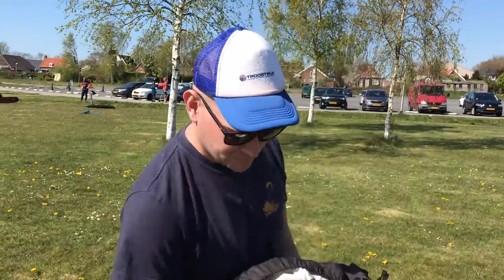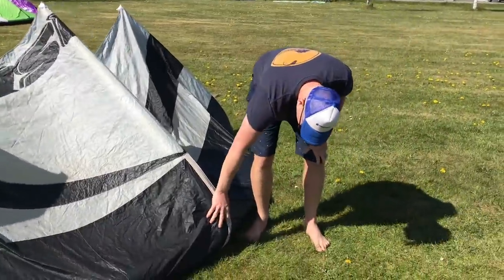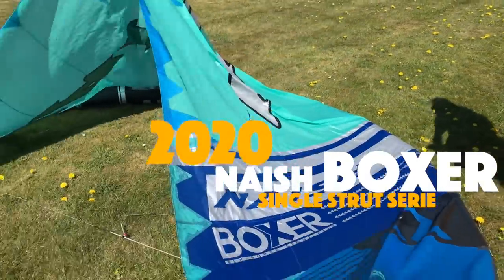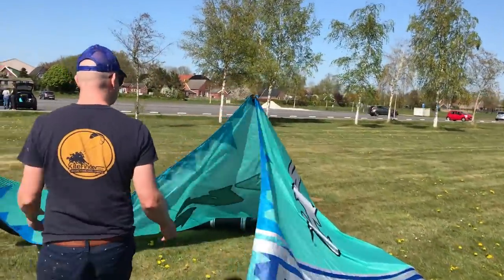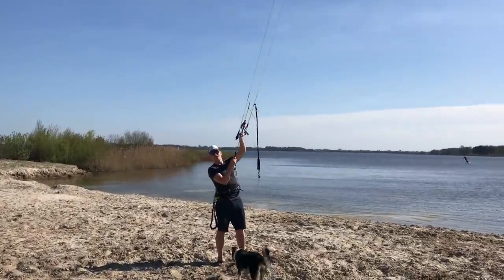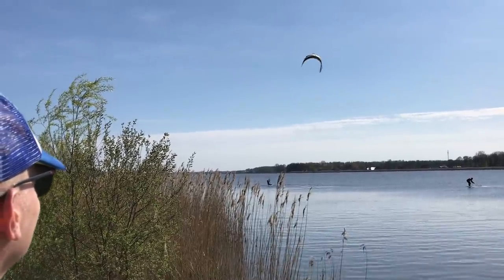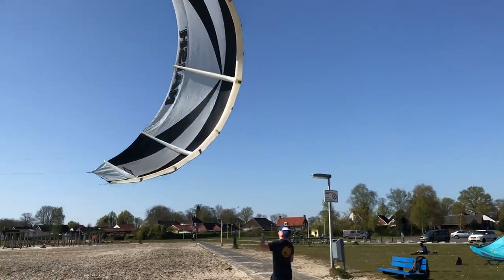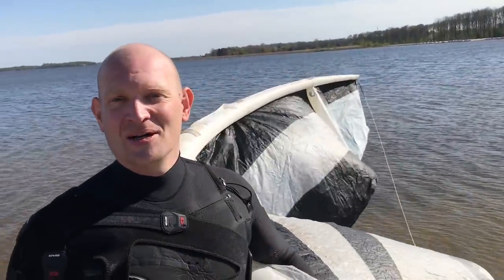OLD KITE vs NEW | Naish ARX 2001 vs Naish Boxer 2020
We made a comparison on the 2001 Naish ARX kite and the newest Naish Boxer 2020. Old kite versus the new. What do we see? What are the innovations? How the kite characteristics changed. This video is about how was kitesurfing in 2001 and now in 2020. Kitesurfing history with Adam koch's 14sec hangtime during a kitesurfing World Cup in Fehmarn, Germany. View the video below.
Do not hesitate adding your old kitesurfing stories down below!

View Adam Koch's 14 sec legendary hangtime.